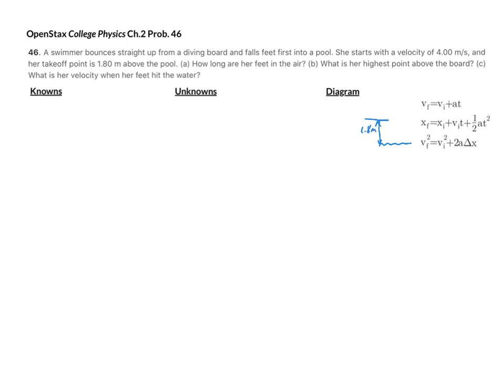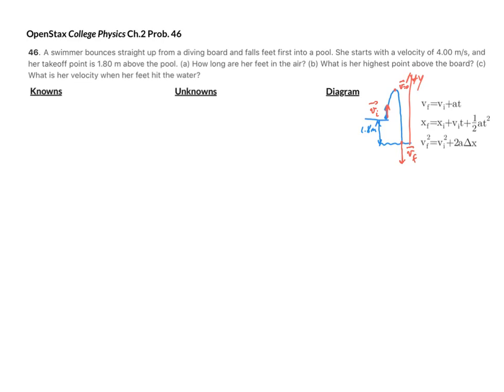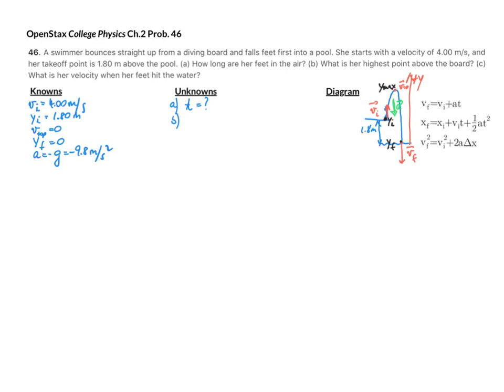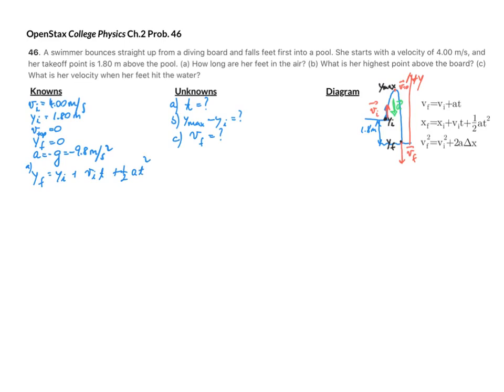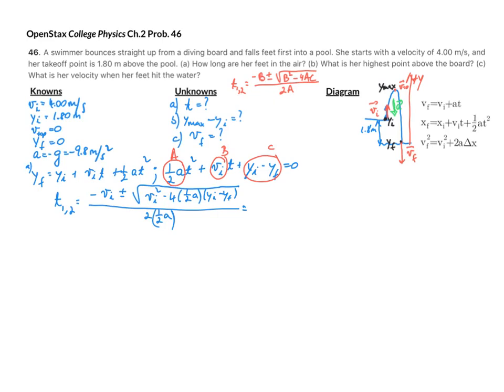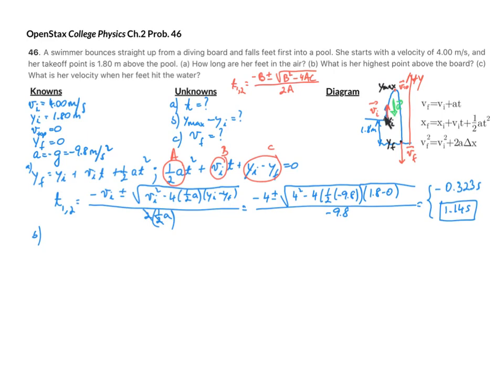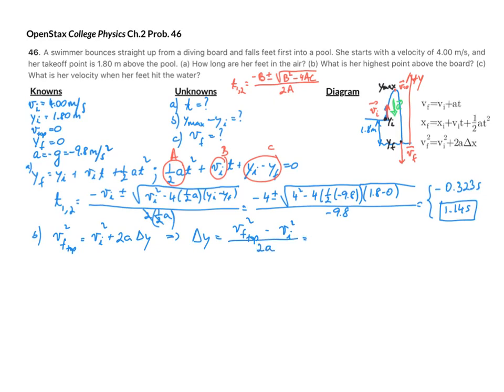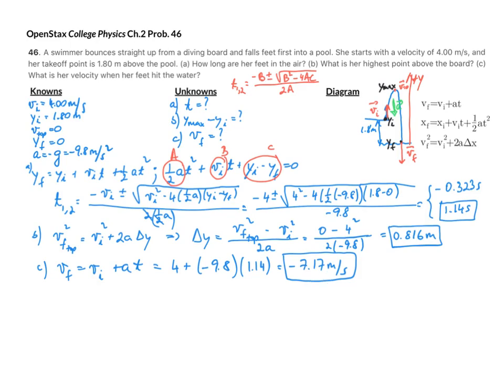1D Kinematics Problem 3